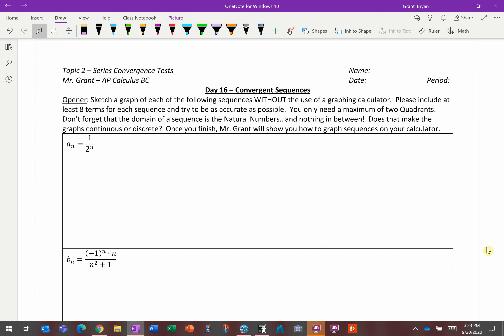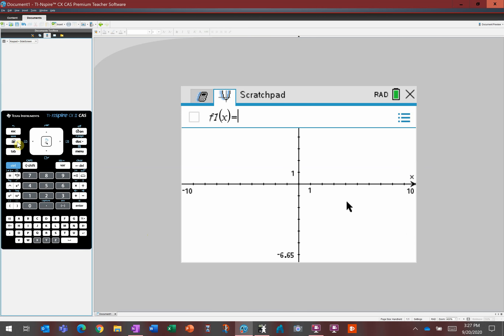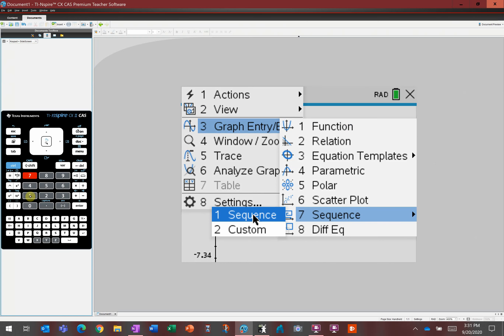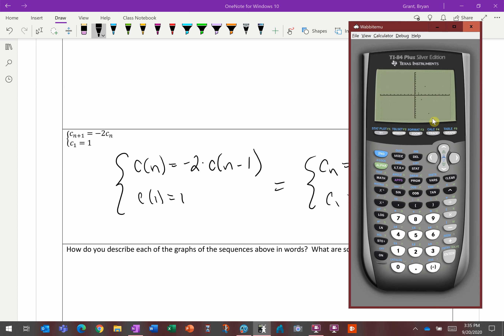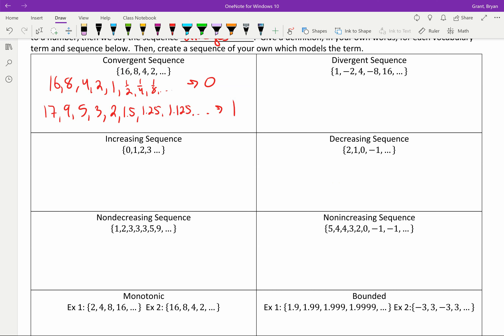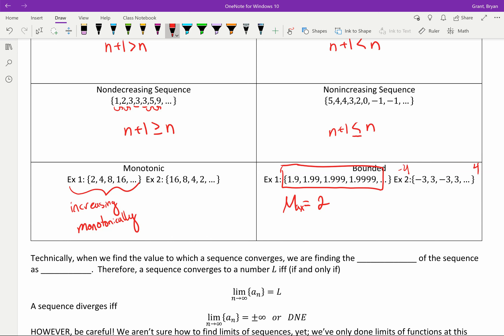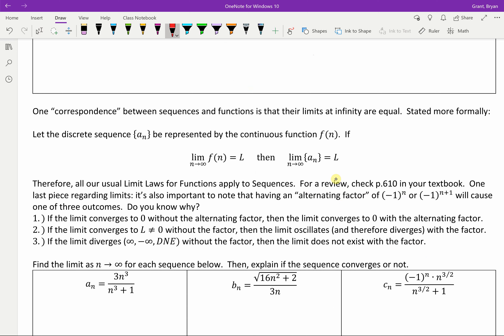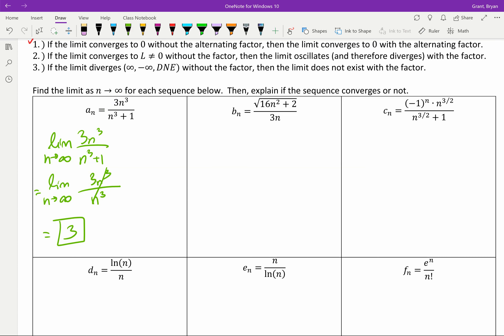Day 16 - Convergent Sequences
Today builds our vocabulary necessary to discuss sequences (and series down the road).  Then, we link limits to sequences and discuss how to find if a sequence converges or diverges.